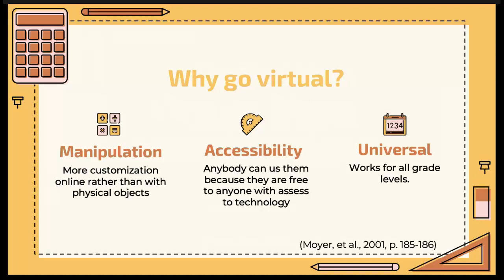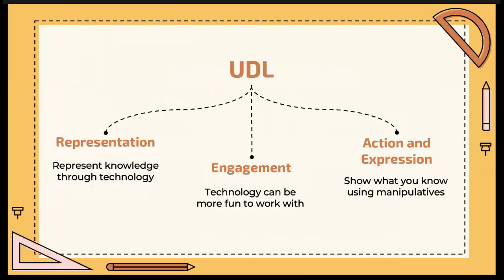Virtual Math Maipulatives Presentation